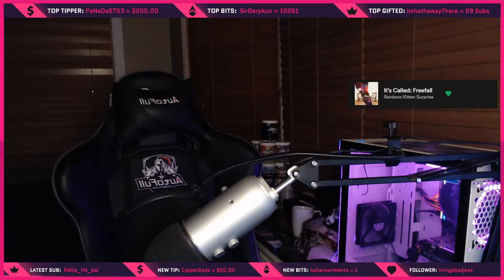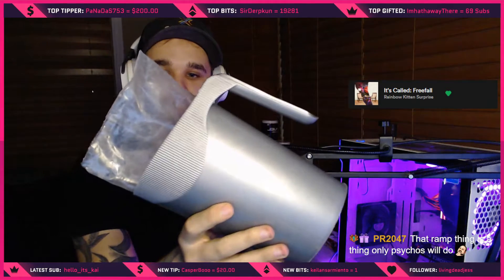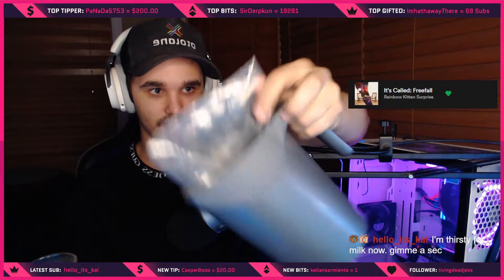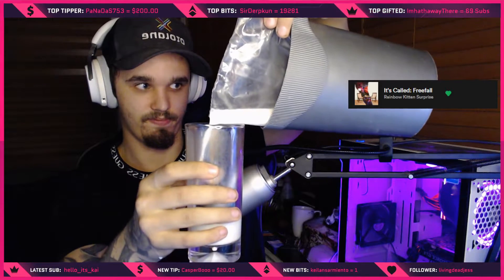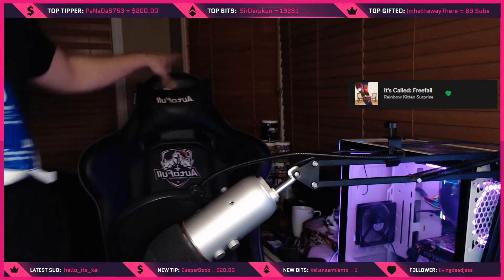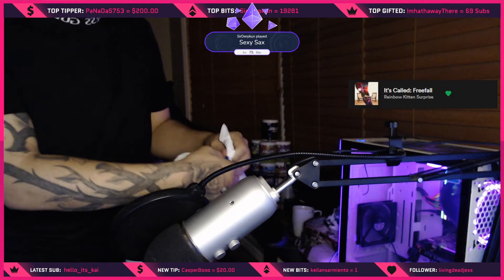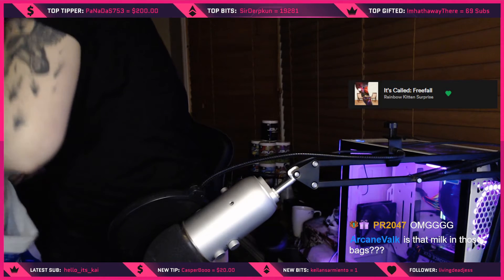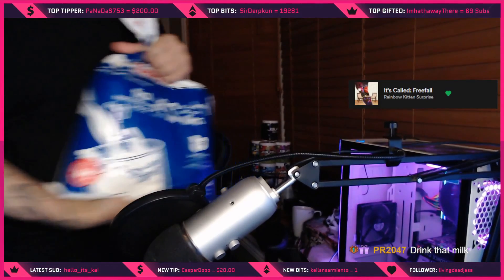Milk Bag.exe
Idk why y'all love this shit so much, but for those who missed it here's a milk bag moment, if you're new to me... I'm sorry lmao.